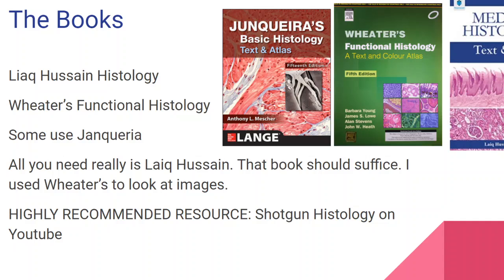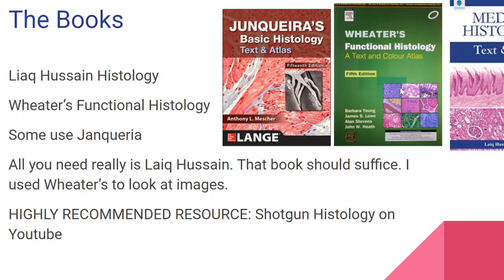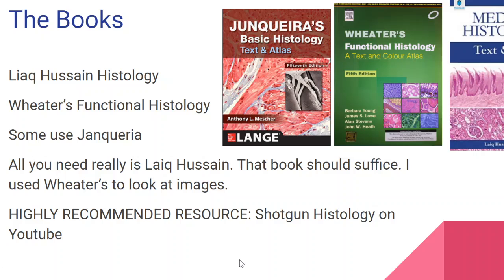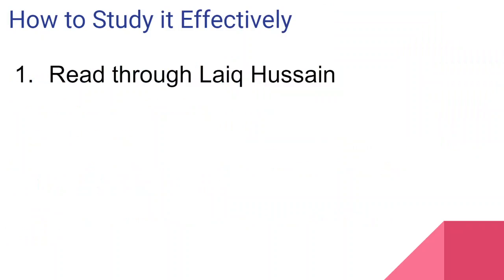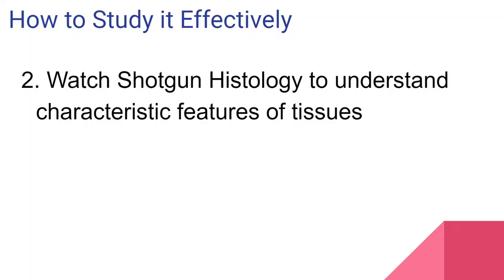How to Study HISTOLOGY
Hey guys,
In this video, I talk about how best to study Histology, the best books, tips for understanding , highly testable topics, other resources, and helpful tips on studying during a pandemic.

Modules:
• Foundation (Microscopes, cell organelles, cell junctions, microtubules, connective tissue types, muscle, cartilage, bone)
• Blood (RBCs/WBCs)
• Locomoter (Bone, muscle, cartilage)
• Respiratory (Lungs, bronchioles, trachea etc.)
• CVS (heart layers, endothelium, capillaries, veins, arteries)

I'm a second year medical student at Dow Medical College in Karachi, Pakistan.